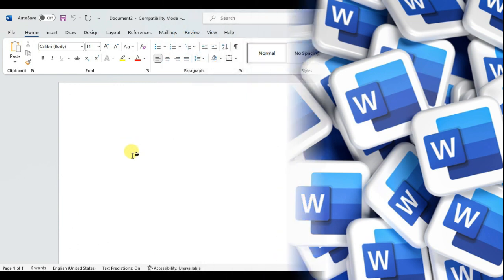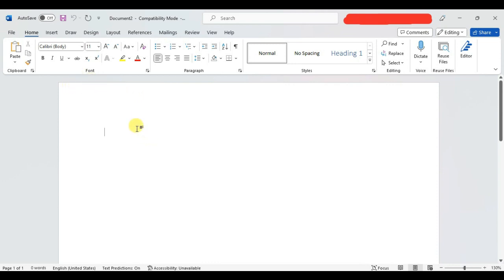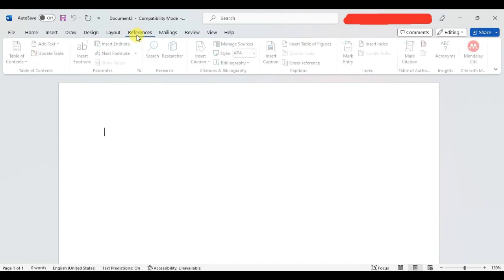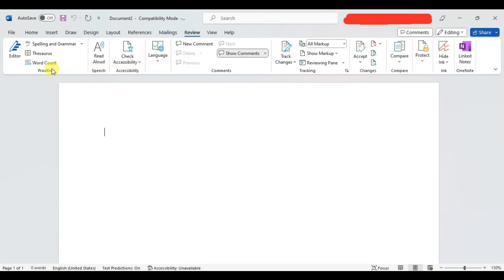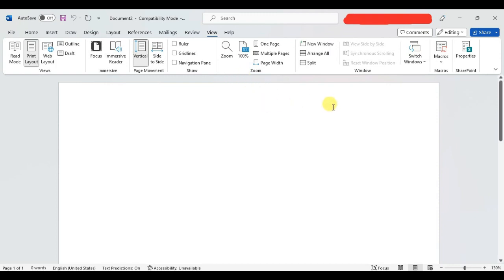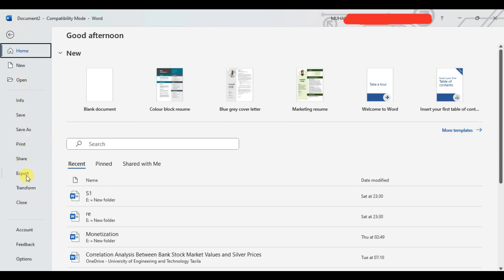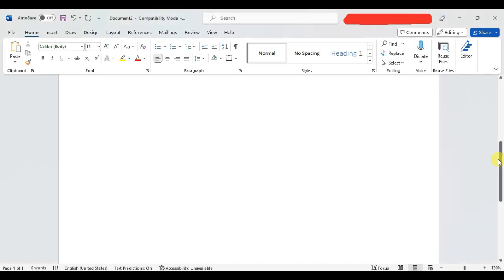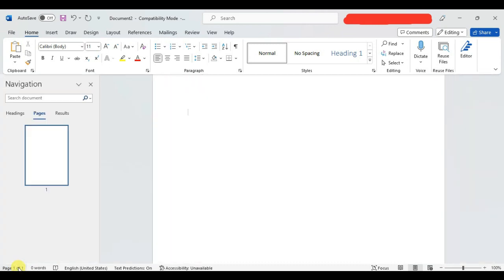Microsoft Office Word | Word Tutorial | MS Word basis | Introduction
Hello my friends, this video is about Microsoft I will guide you so that you can also use Microsoft Word to the fullest extent. I hope you like the video and you can learn something.